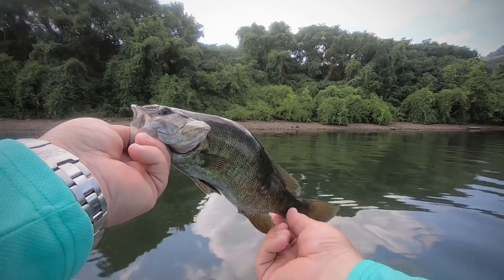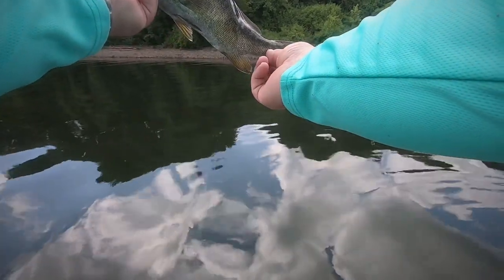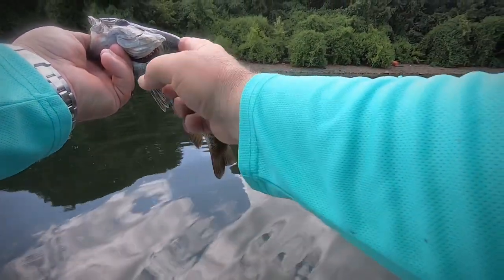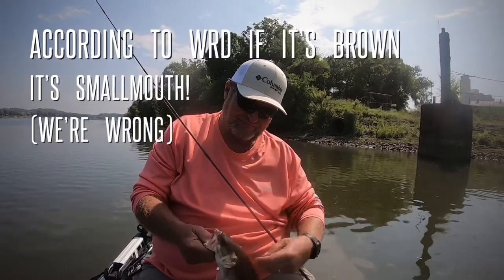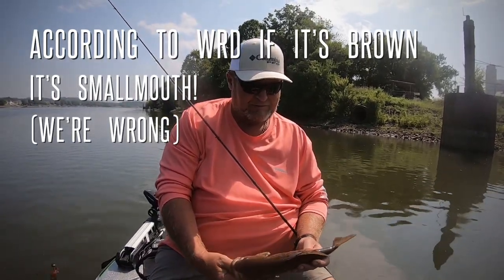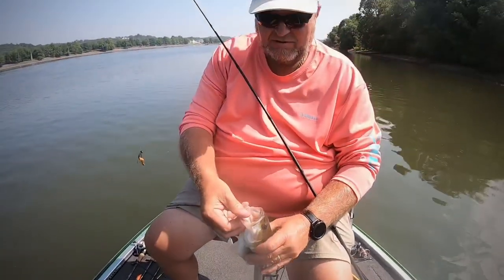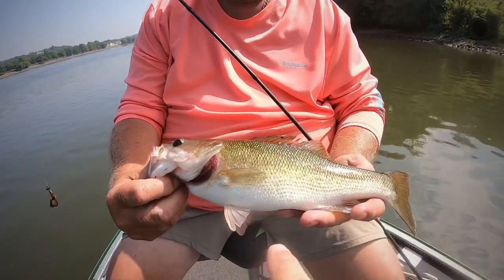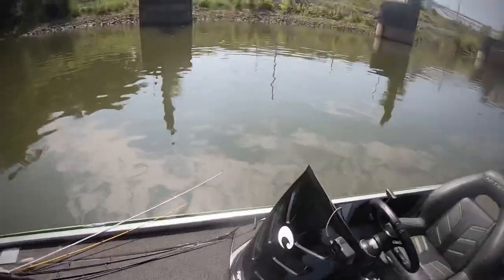Mean Mouth Bass! Hybrid between Spotted Bass & Smallmouth!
It’s hard to identify Bass sometimes. According to Biologists, if it’s brown, it’s a smallmouth regardless of presence of tooth patch on tongue. If it’s green but has horizontal stripes (tiger stripes) and or faint lateral spots, it’s a “Mean Mouth” Small Mouth and Spotted bass interbreeding is common.